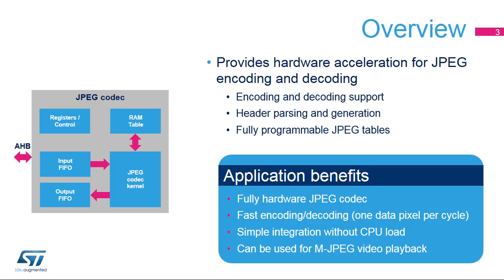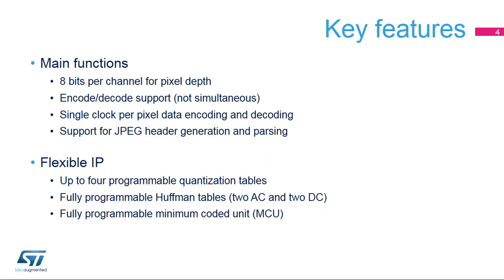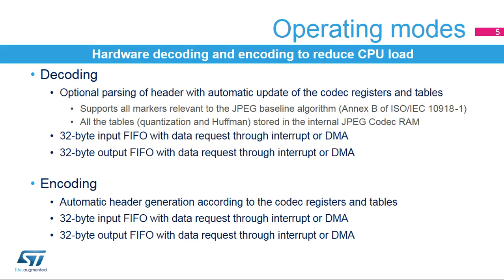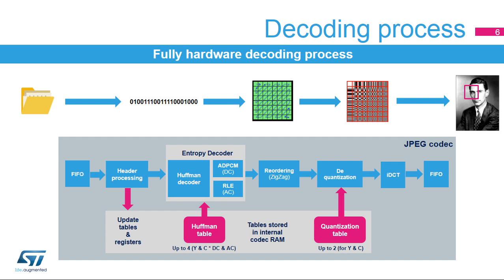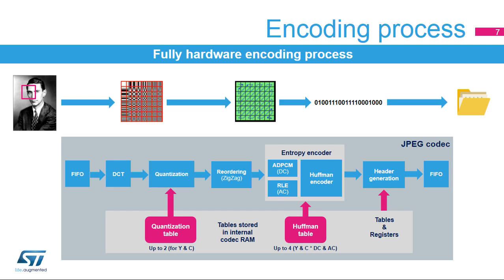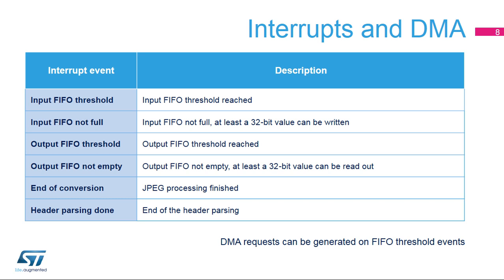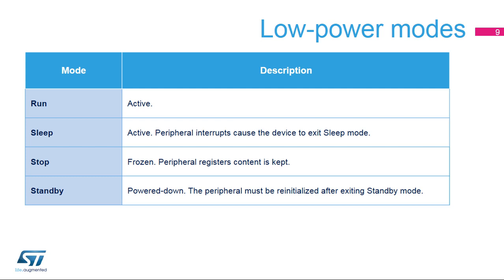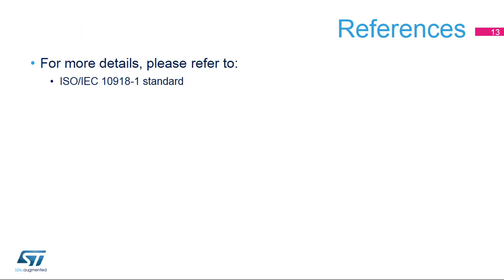STM32F7 OLT - 41. Peripheral - JPEG